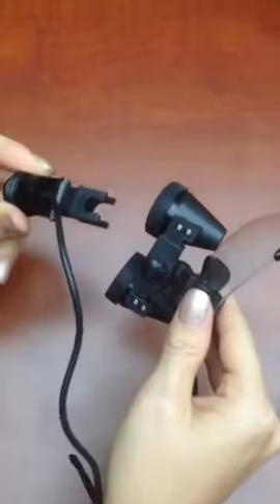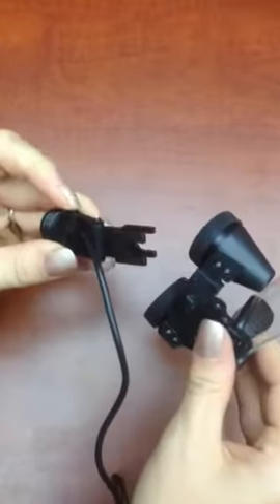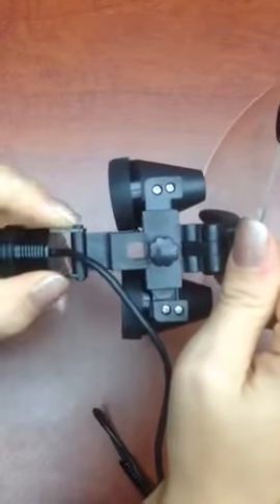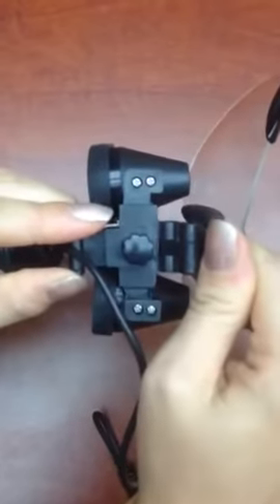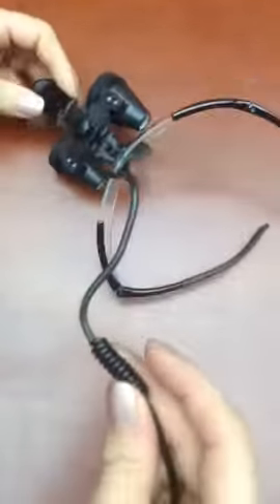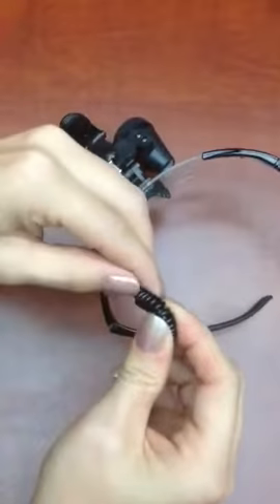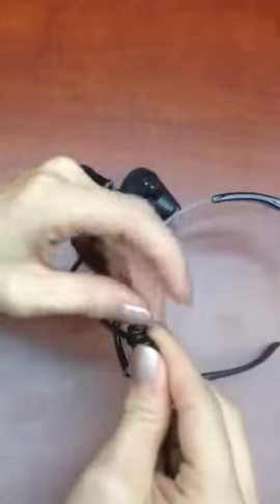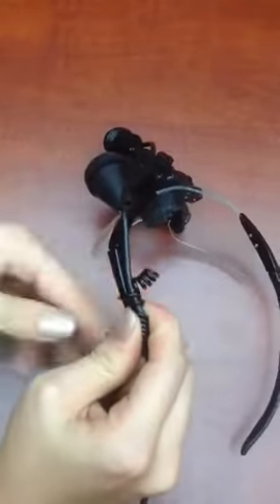Attaching light to loupe